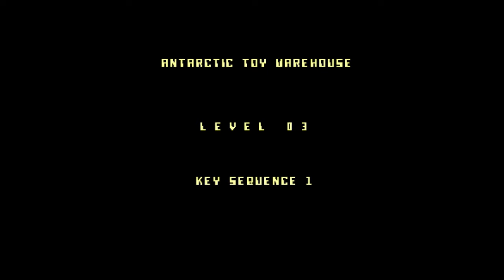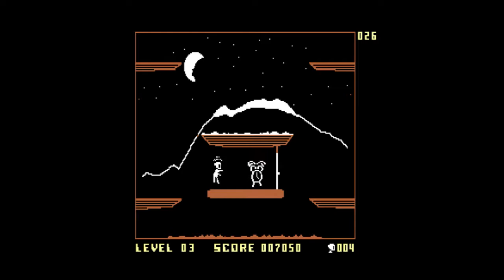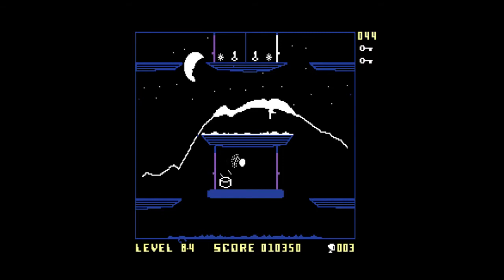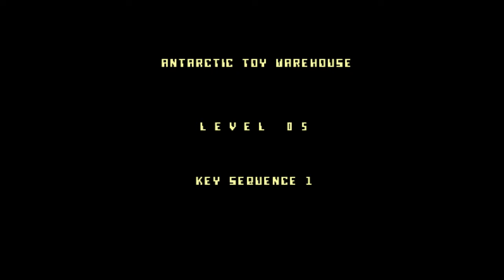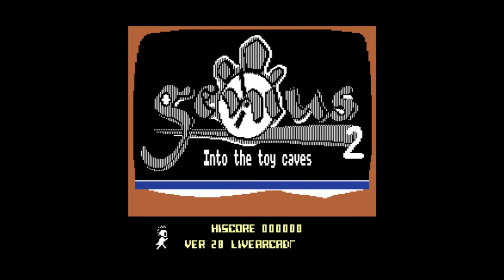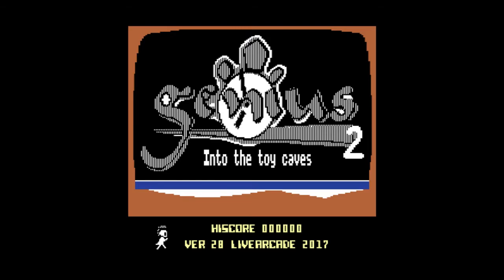C64: GENIUS - Episodes 1 and 2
This is a look at the C64 episodes of GENIUS, from 2017 - created by Daniele Liverani and inspired by the Genius rock opera, which he also created. Ran these in both PAL and NTSC just to see any differences in speed and music, also for fun.